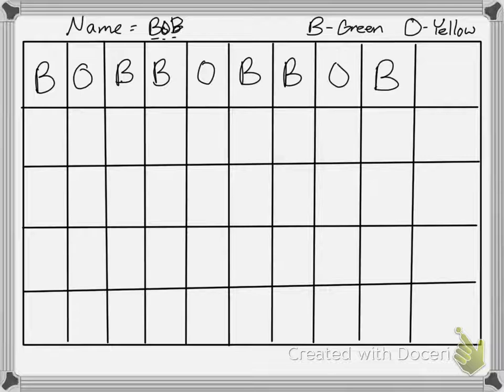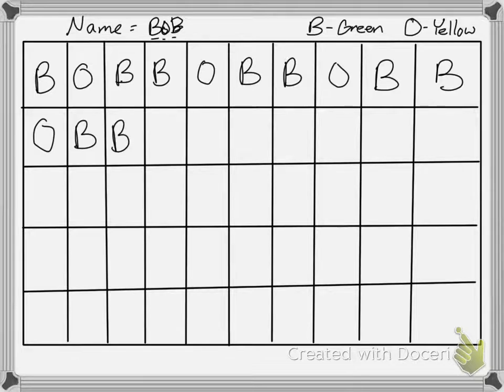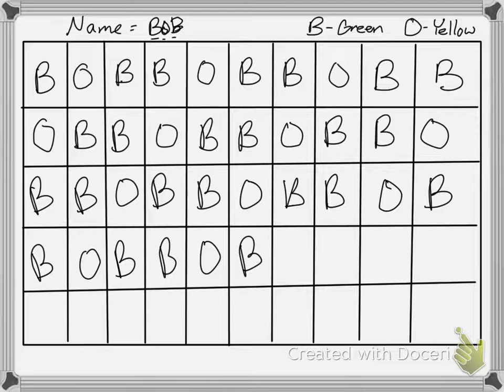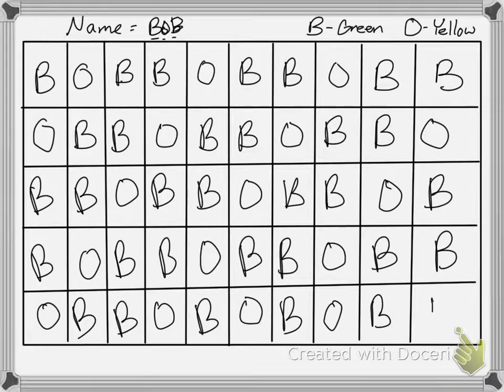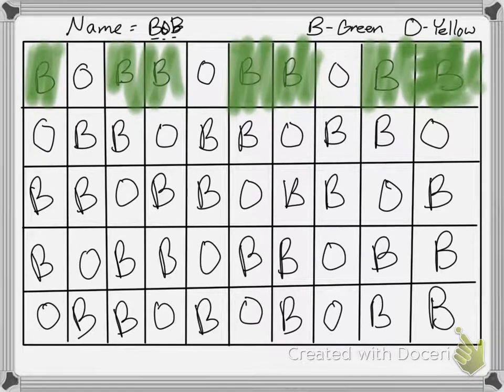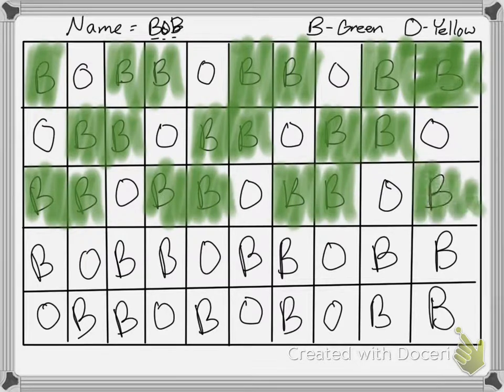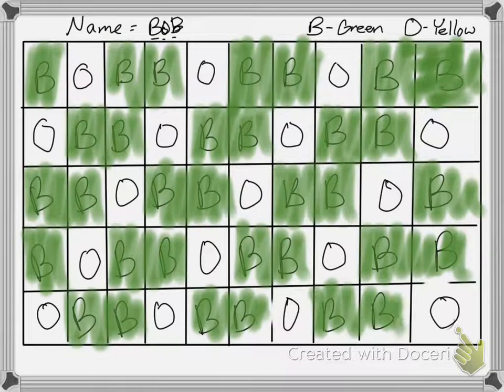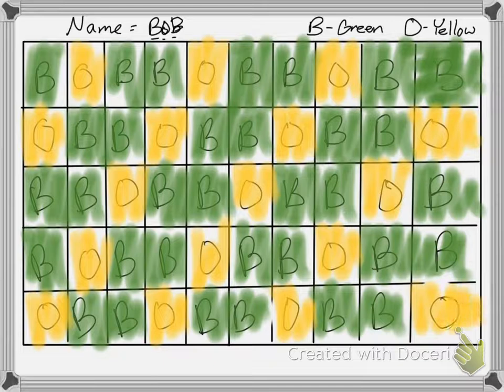Saxon Math 2 Lesson 20 Part 2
Creating a Colored Pattern